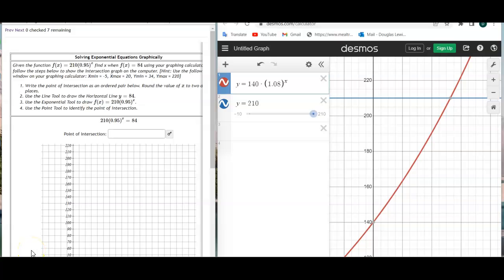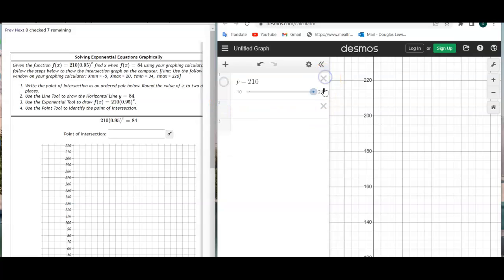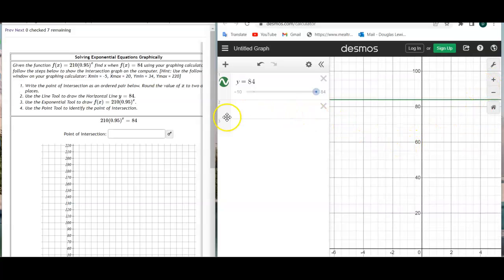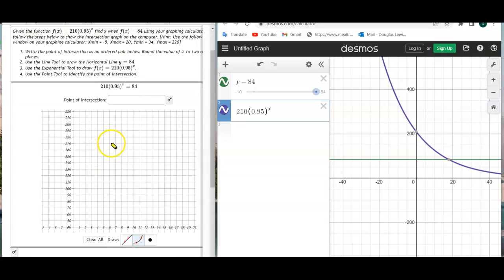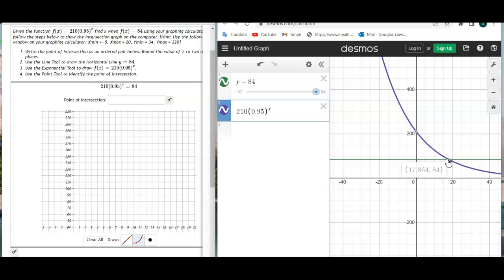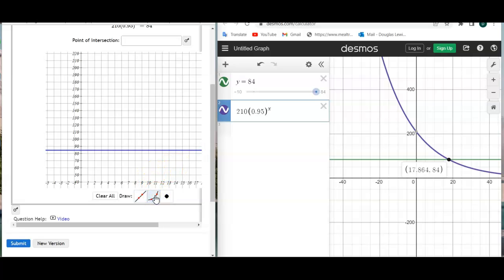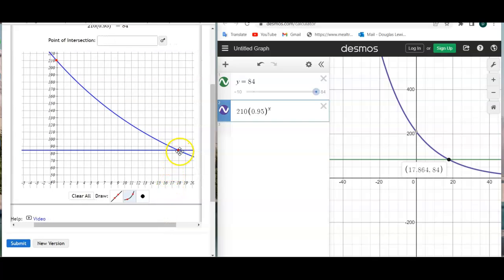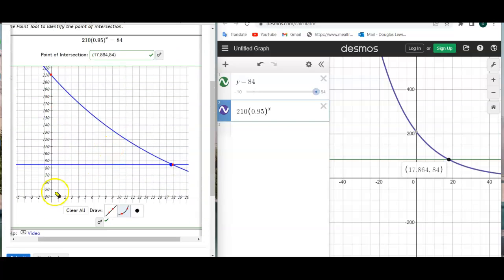Solving Exponential By Graphing with Desmos (2)